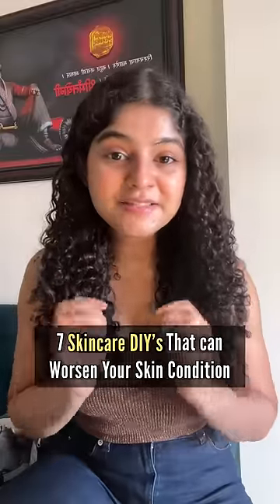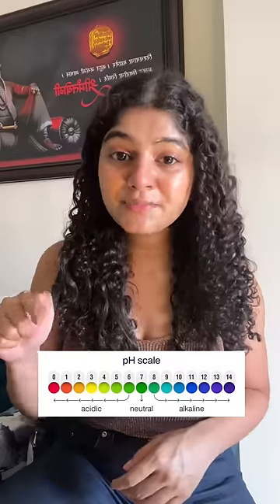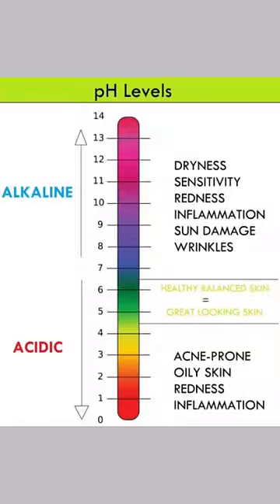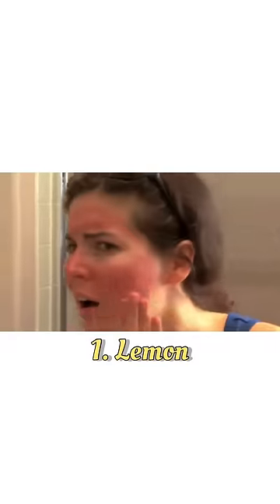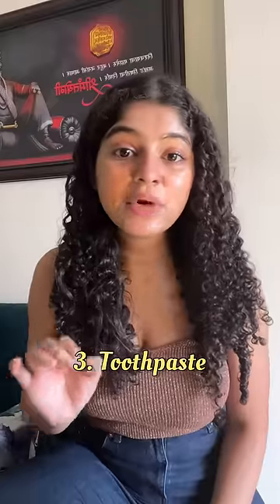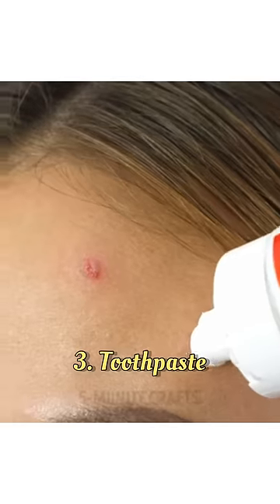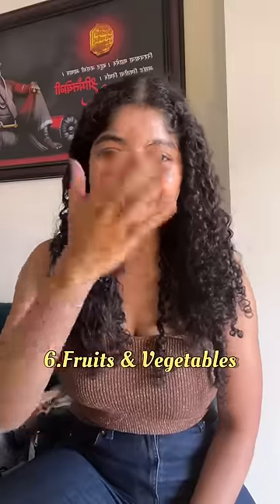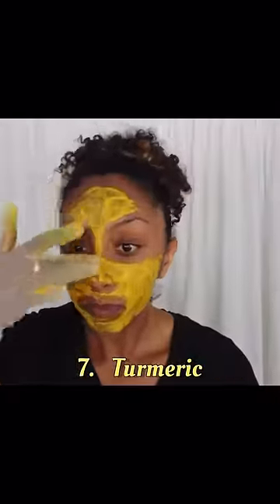7 skincare DIYs that can worsen your skin condition